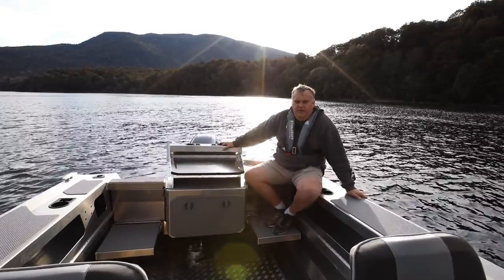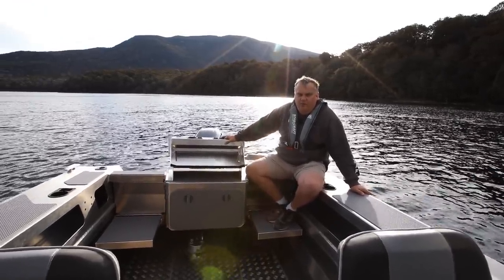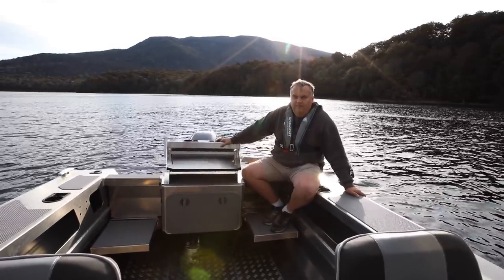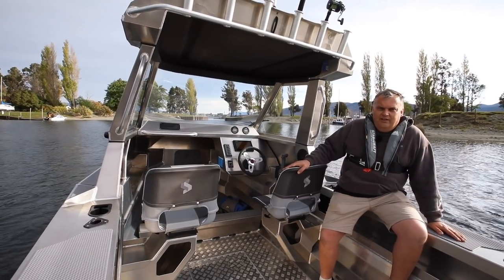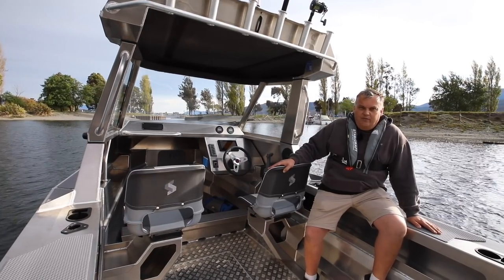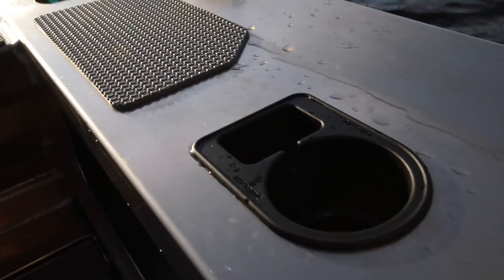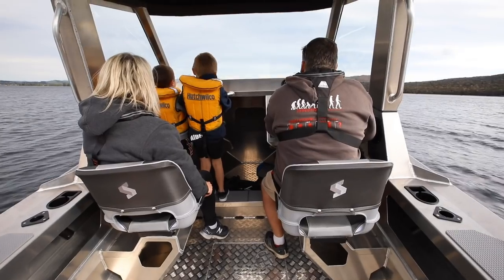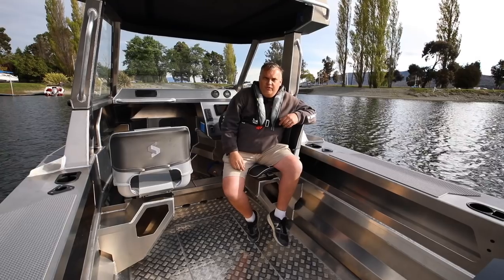Stabicraft 1850 Supercab X1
***Introducing the Stabicraft 1850 Supercab X1***
This is a lean, mean, adventure thirsty machine!
The X1 is based off the proven 1850 Supercab hull with a modified transom box and skipper seats. With a refined manufacturing process and options list we're able to offer unbeatable value. You'll get to adventure with confidence under a 5.6m hard top, with a 90hp outboard and trailer all for under 60K (NZ/AUS pricing). You've got no excuses now, get into it!